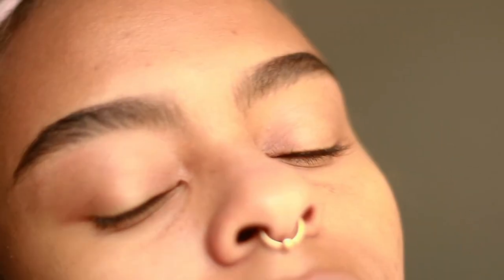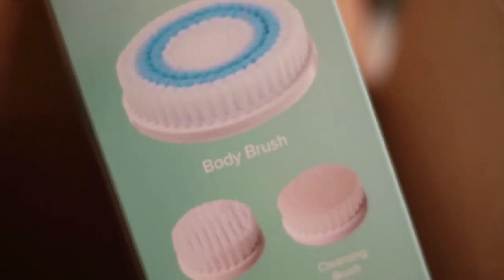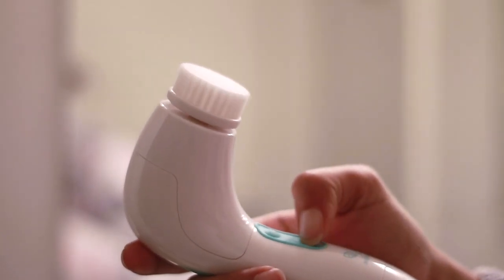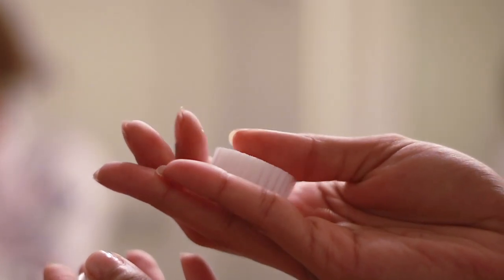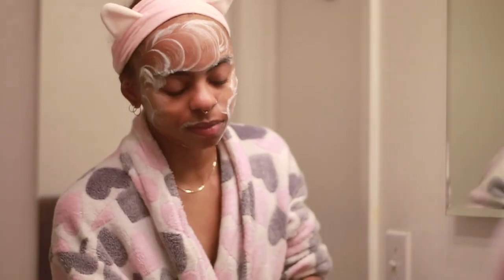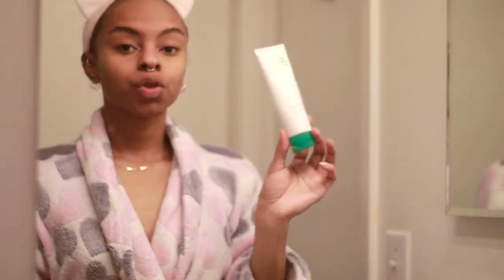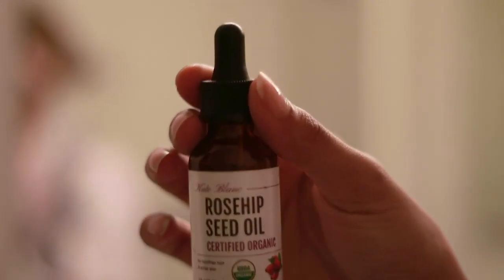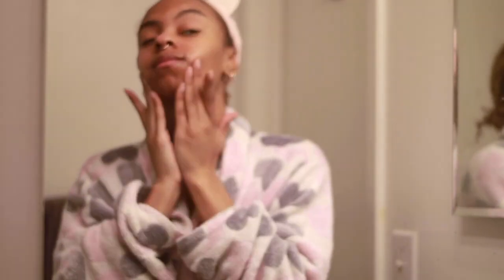My Winter Skincare Routine (Morning) | It’s Mikaela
Hey guyssss!!! :))) In this video I showed you a super simple and clean way I keep my skin glowy in the winter!✨❄️🥰

Products Used:
Rosehip Seed Oil by Kate Blanc. USDA Certified Organic, 100% Pure, Cold Pressed, Unrefined. Reduce Acne Scars. Essential Oil for Face, Nails, Hair, Skin. Therapeutic AAA+ Grade (1 oz)

Leave video suggestions below!

I always read comments and I try to comment back and answer questions. New videos weekly!

Commonly Asked Questions:
Lens - 50mm